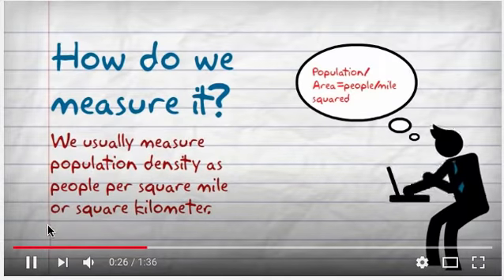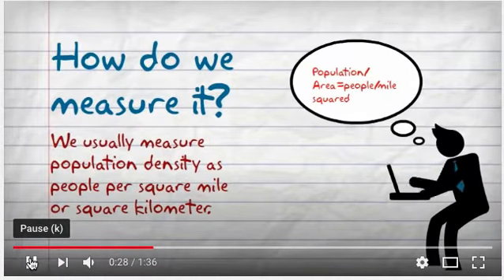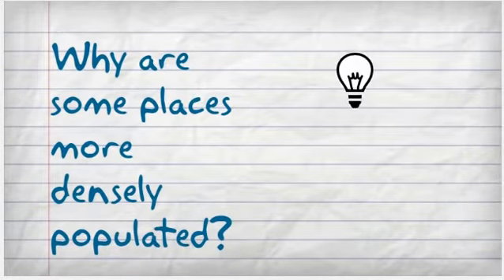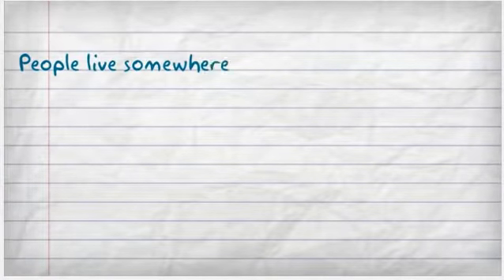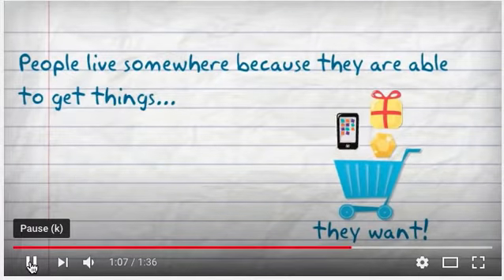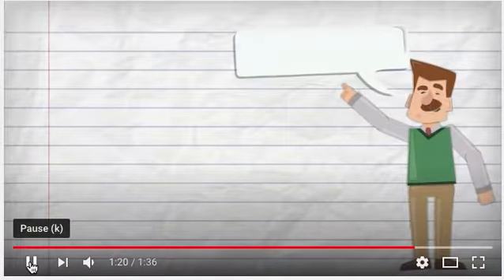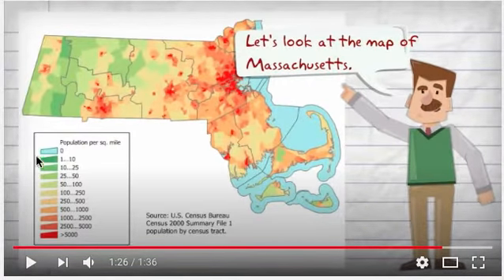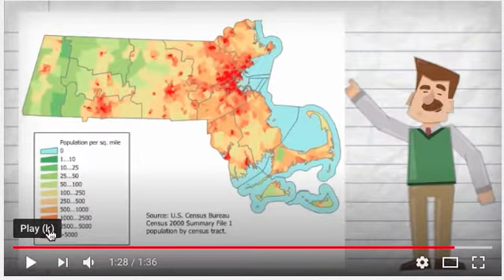Population Density Video - AWilliams